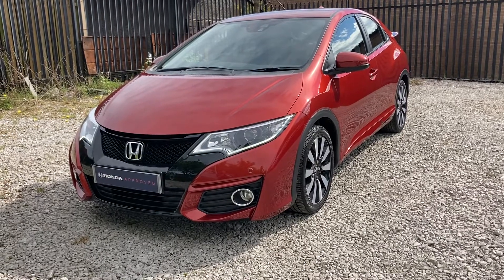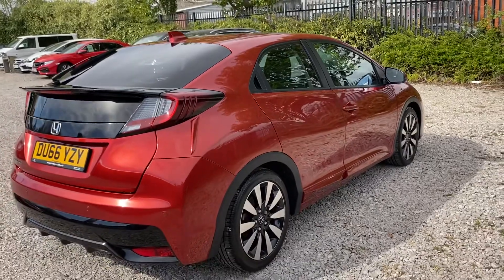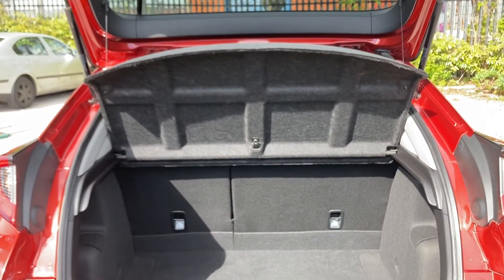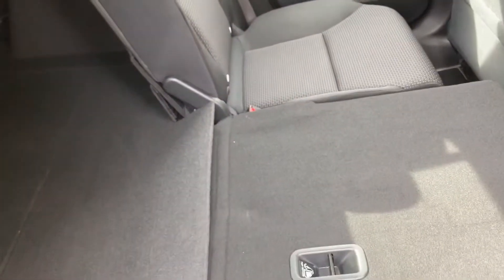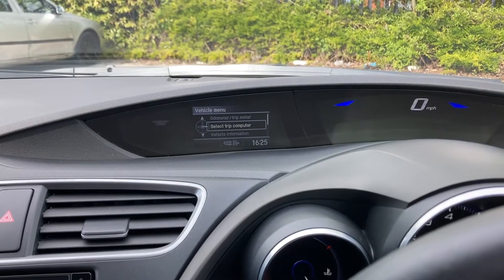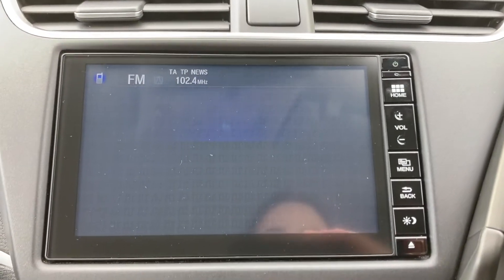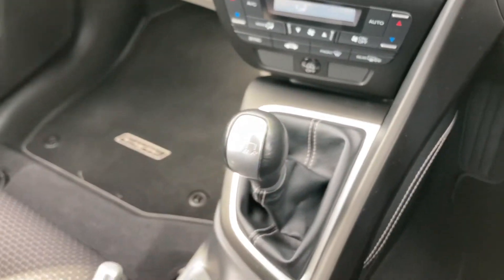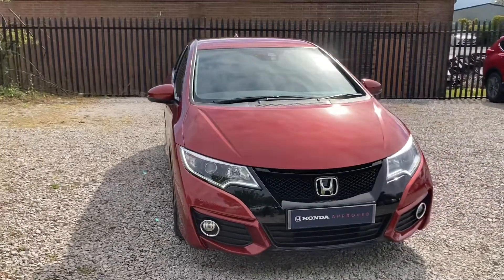(2020) Honda Civic 1.0 VTEC Turbo SE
Just into our stock a used (2020) Honda Civic i-VTEC Turbo SE, in passion red. Now available for sale from Swansway Honda Bolton.

Reg: DU66YZY
Fuel: Petrol
Transmission: Manual
Engine Size: 1.0L
Mileage: 21,169

0:00 - Introduction
0:20 - Exterior
1:44 - Boot Tour
2:30 - Interior Tour (rear)
3:49 - Interior Tour (front)
7:45 - How to get in touch